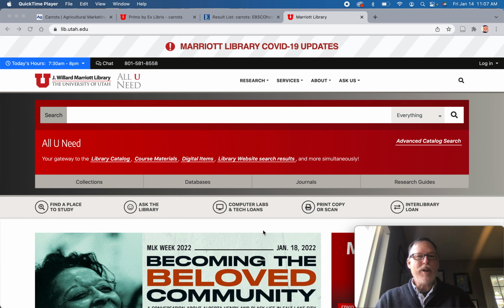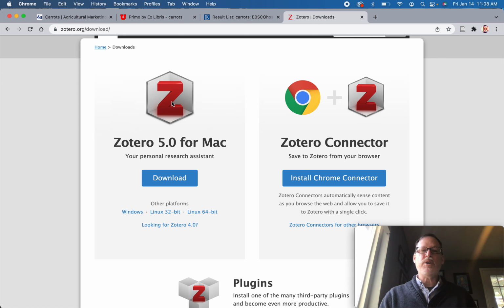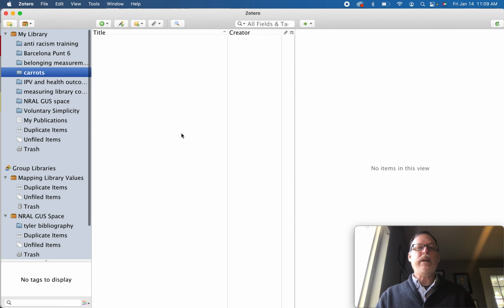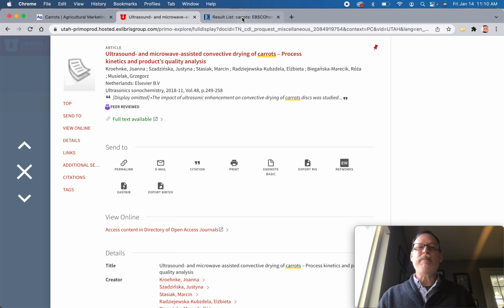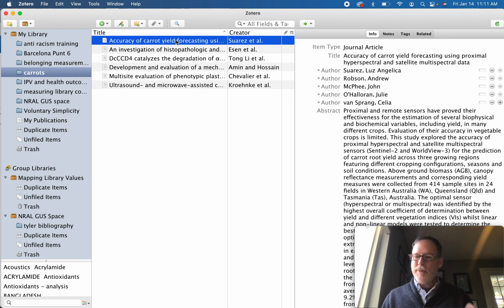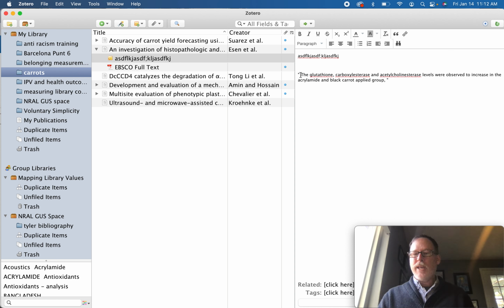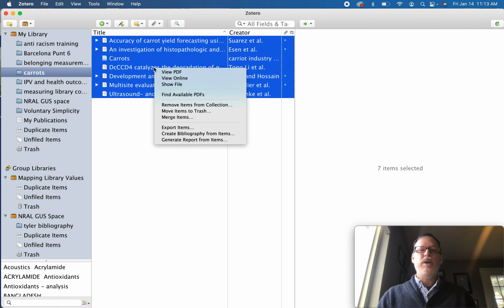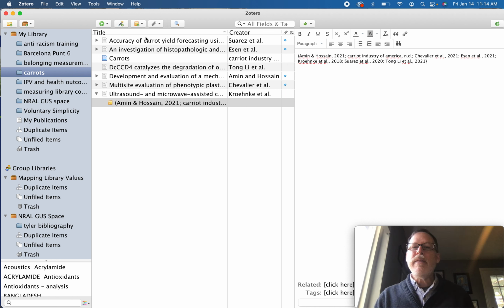Zotero Citation Manager -quick start